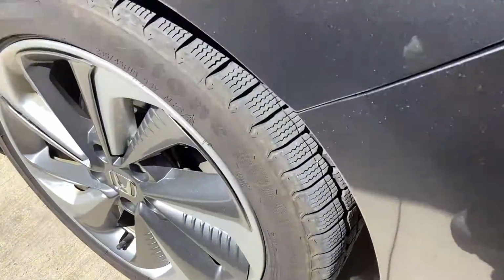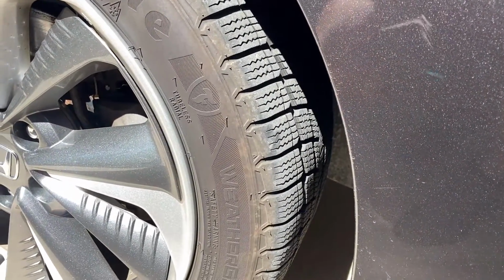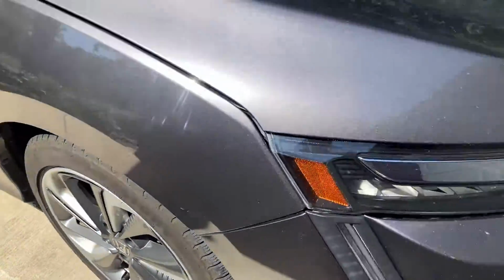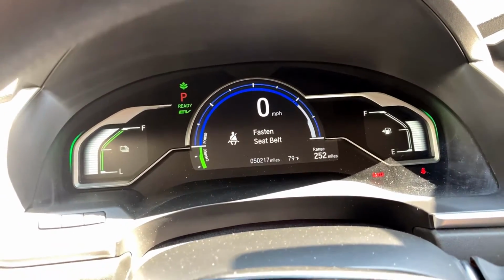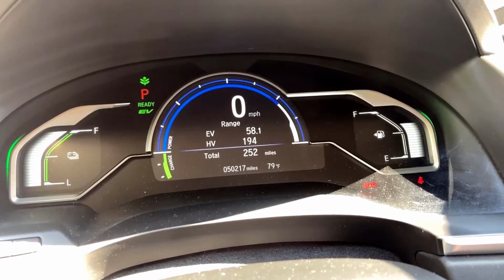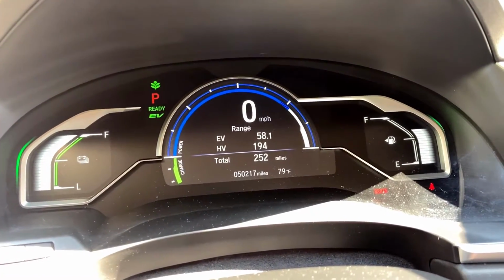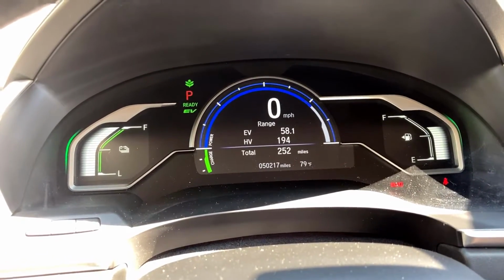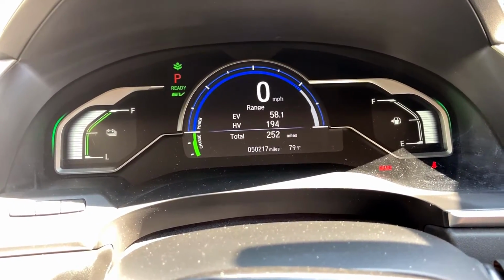Tires Causing EV Range Loss?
Do you have range loss with all weather or winter tires compared to ECO tires with less rolling resistance?